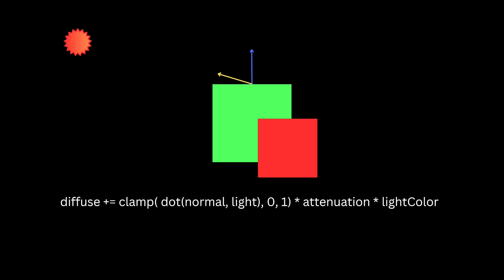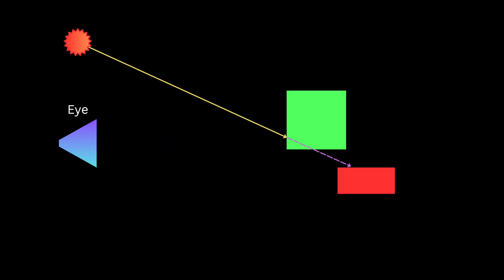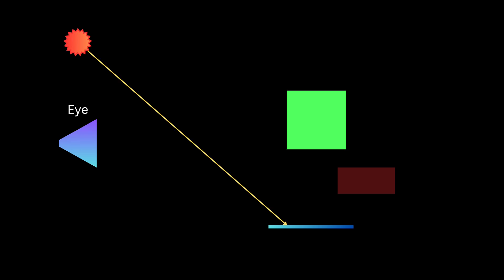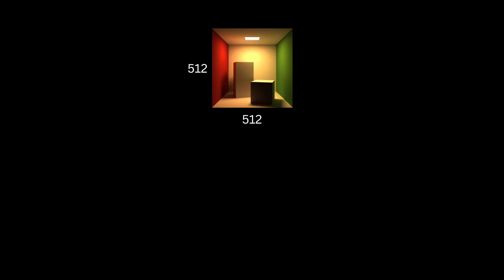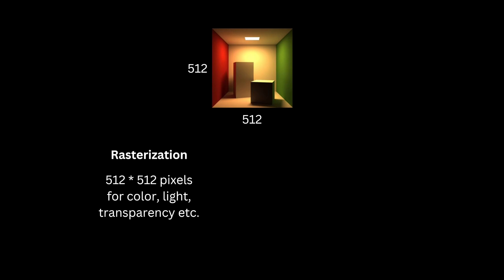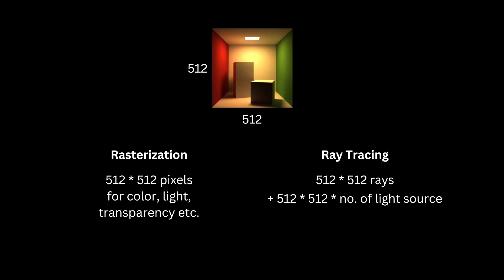"Ray Tracing" Explained!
I will talk about how ray tracing works in Games and Computer Graphics. How it is different from the traditional Rasterization and so on.